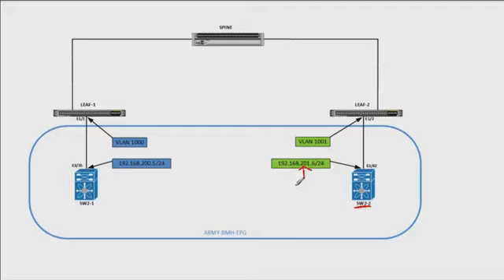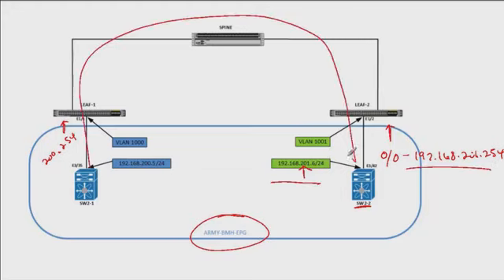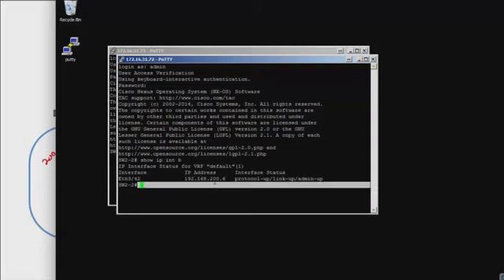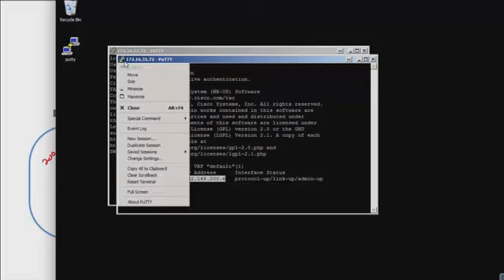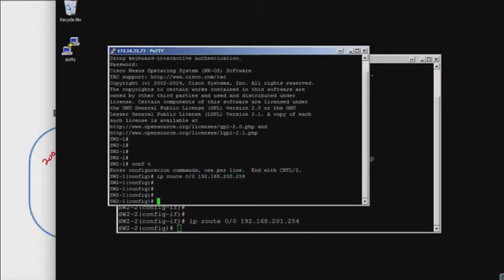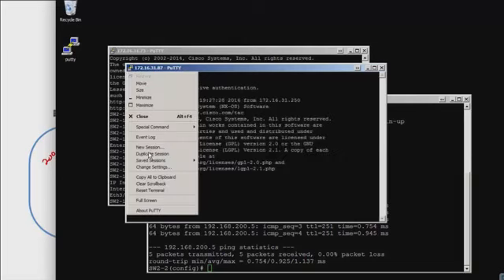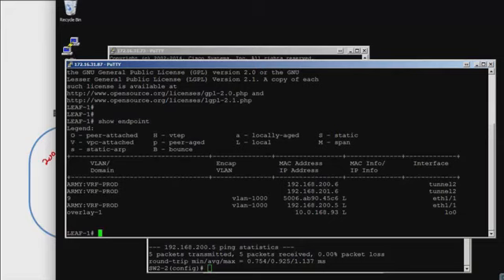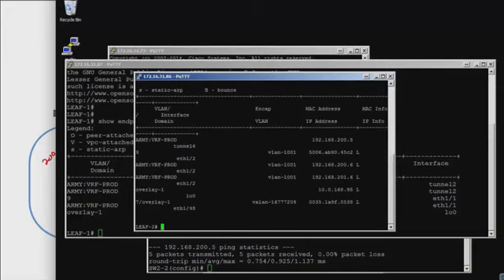27 DEMO Configuring bare metal hosts in a single EPG, in the different subnets